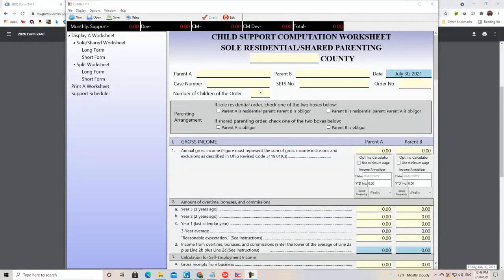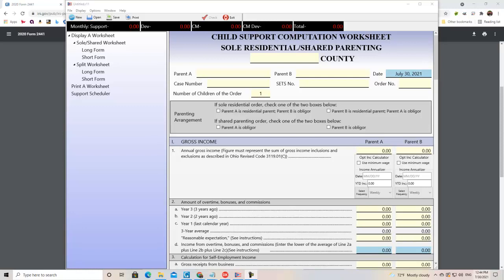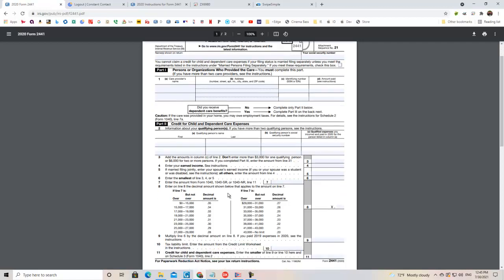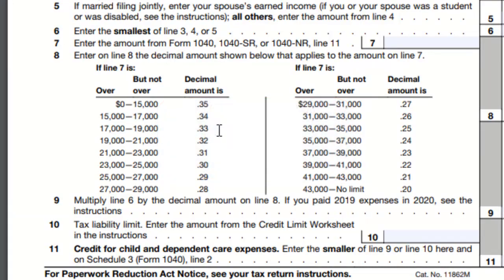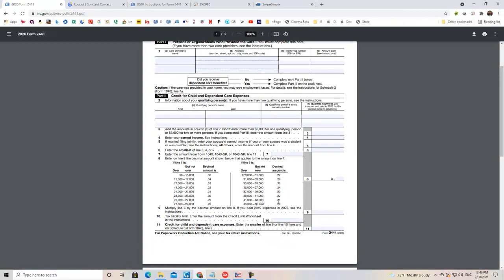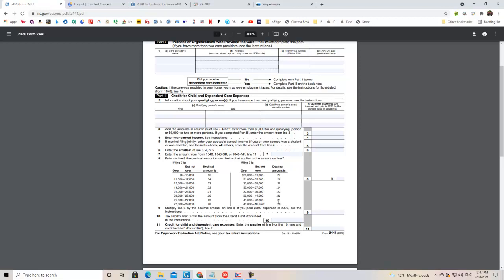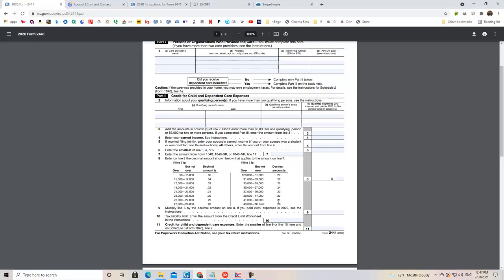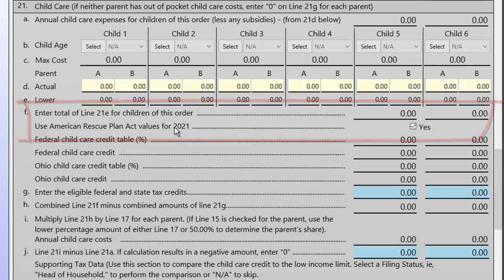FAQ#36 - The American Rescue Plan Act of 2021 and The Ohio Child Support Calculation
This short video shows how Revised Ohio Child Support Guidelines—the app—handles this new facet of the calculation.